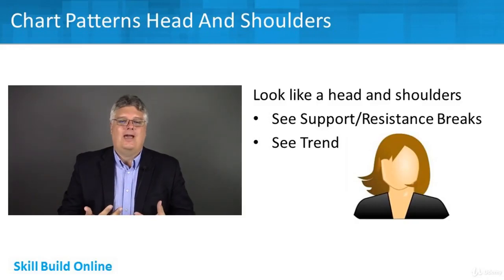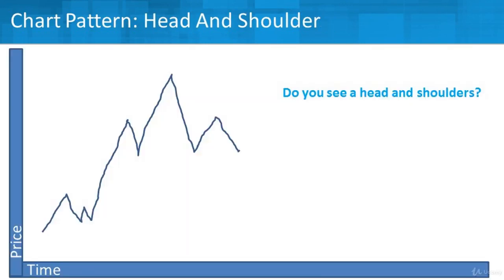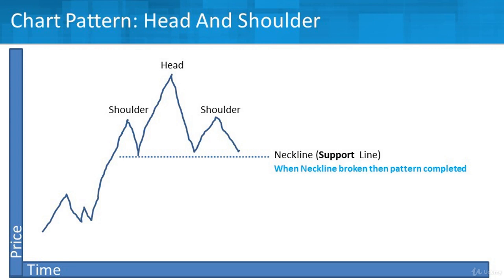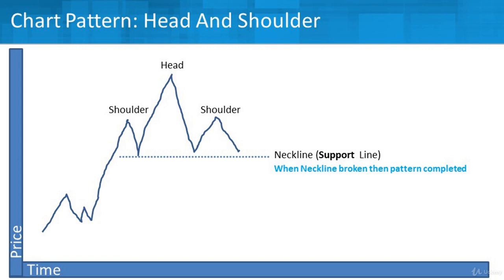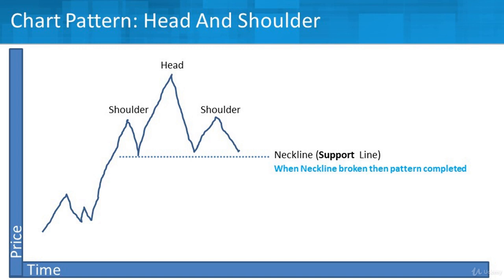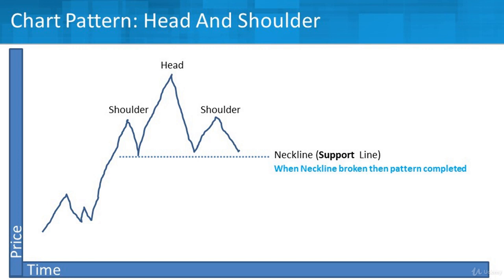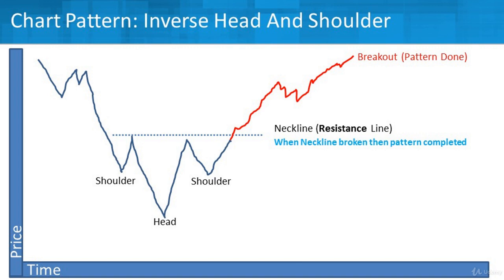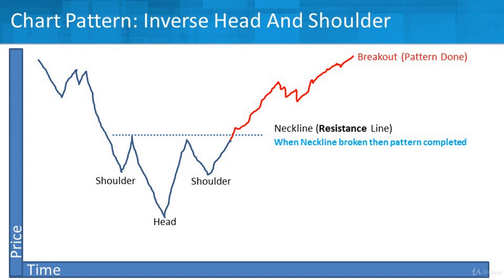Investing in Stocks (71-75)(3)